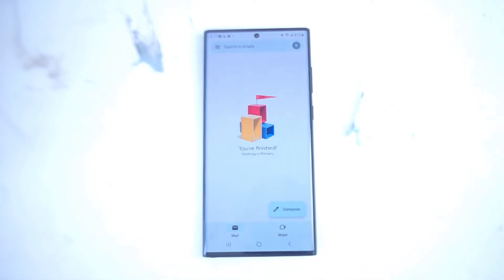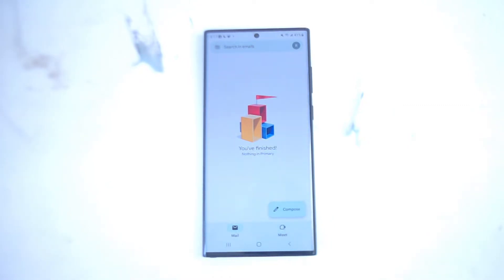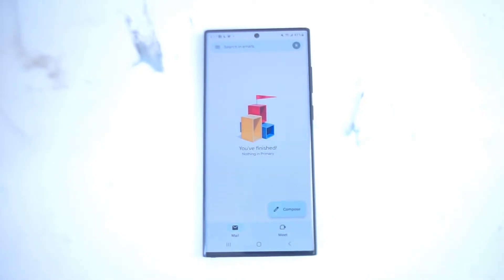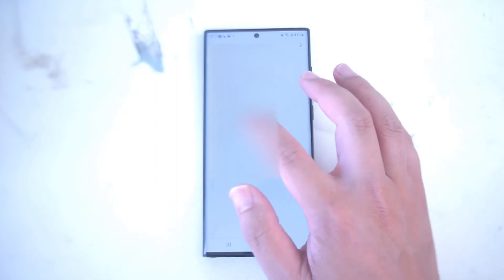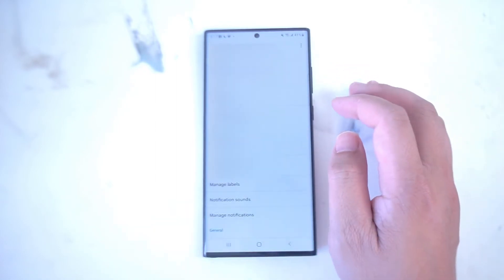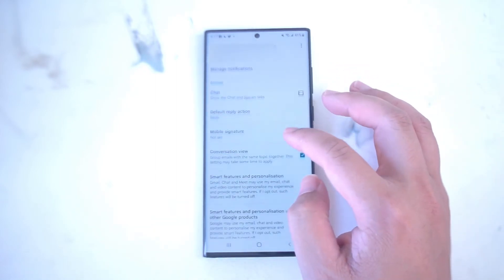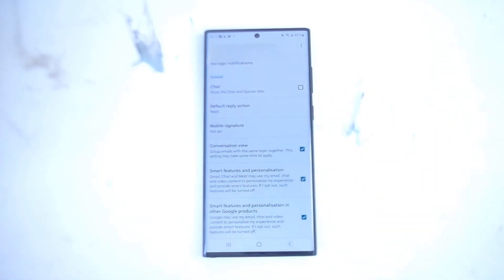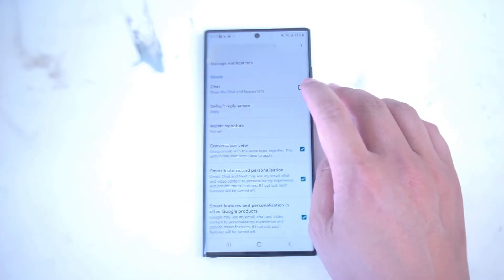Samsung S22 Ultra - How to enable Google Chats on Gmail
This video will go over  How to enable Google Chats on Gmail on the S22 Ultra